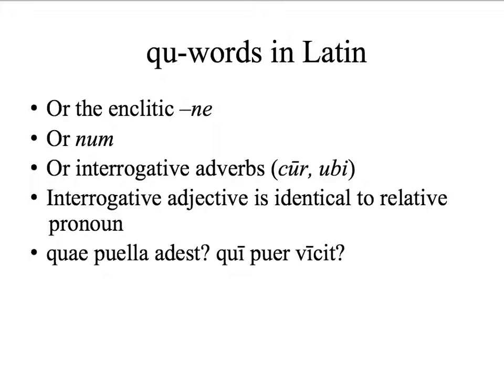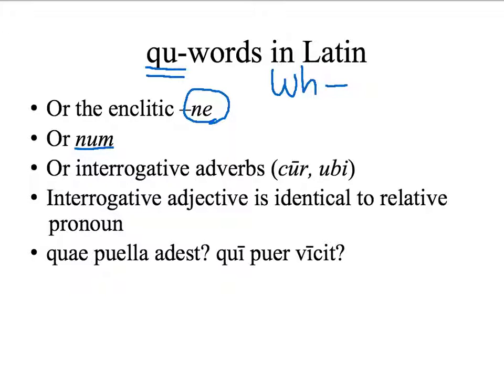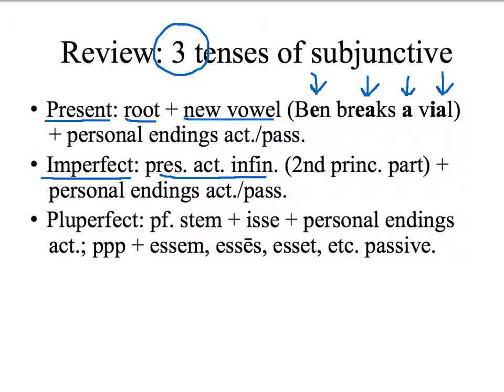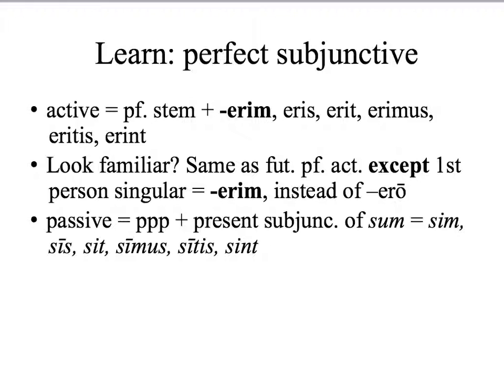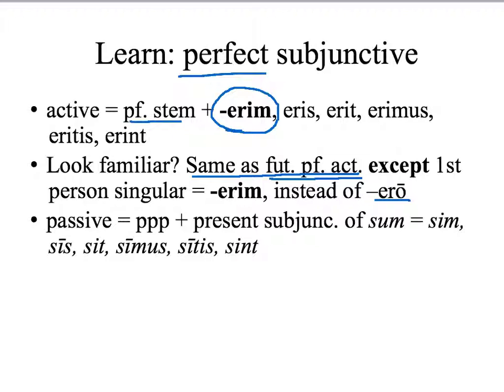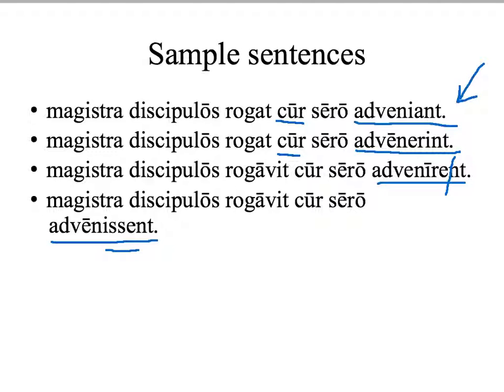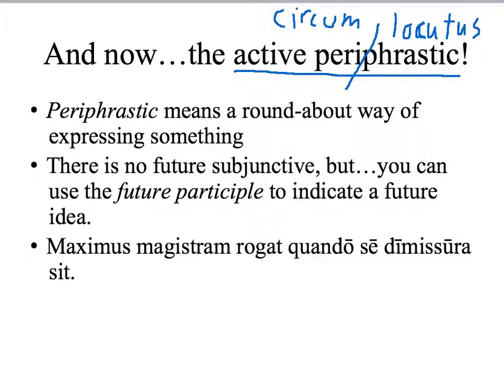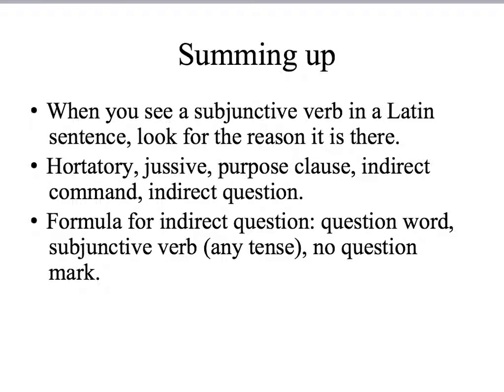EE Movie indirectquestions